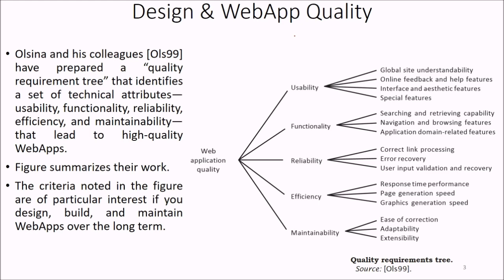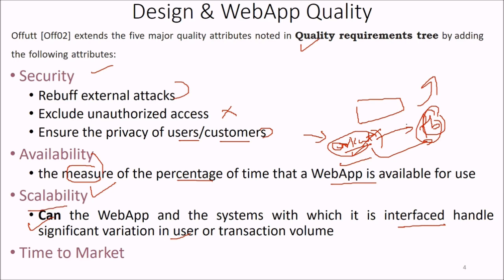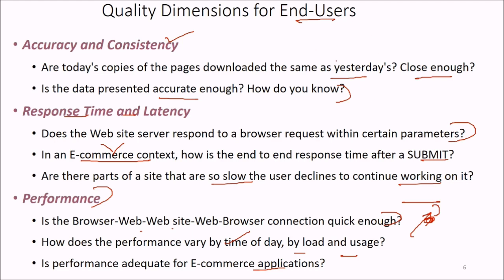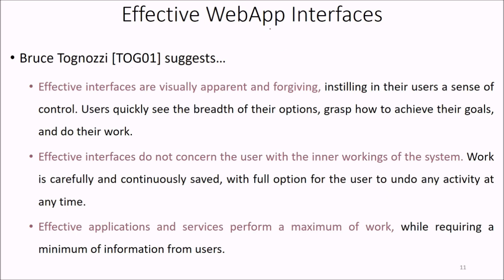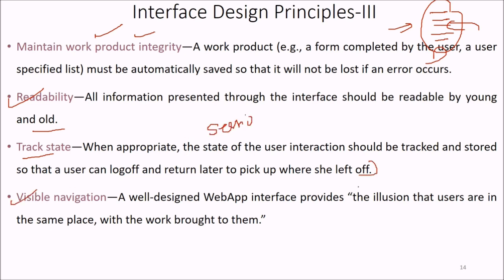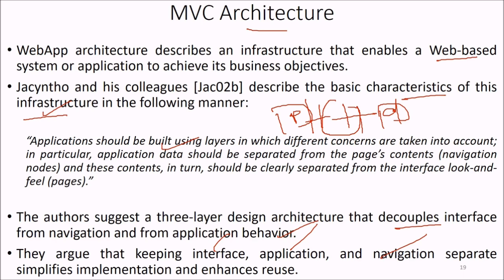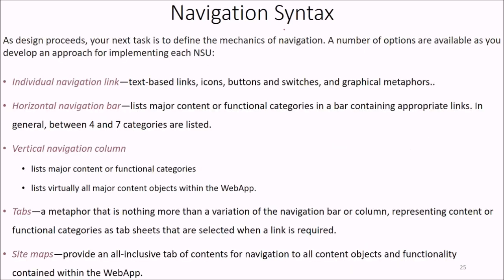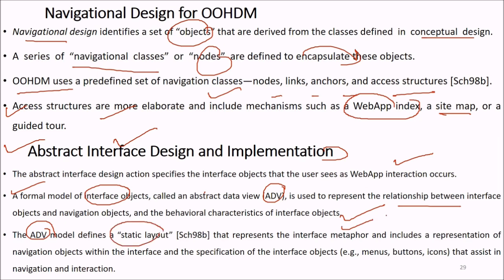CHAPTER 13 WEBAPP DESIGN SE Pressman